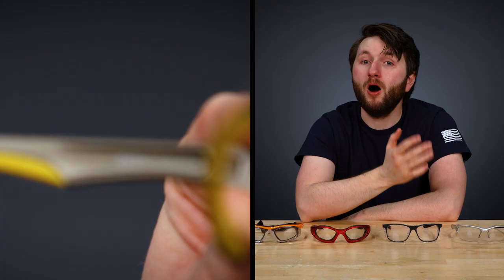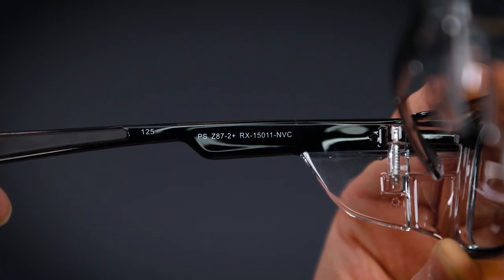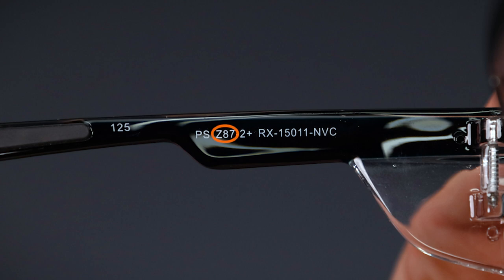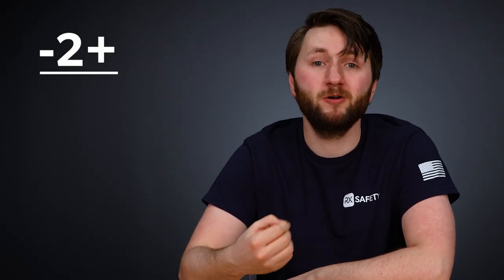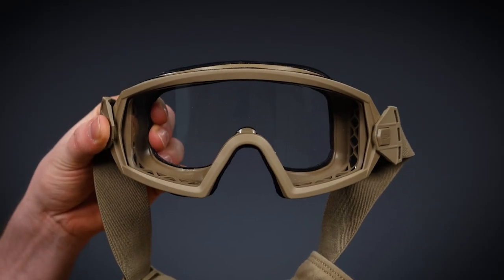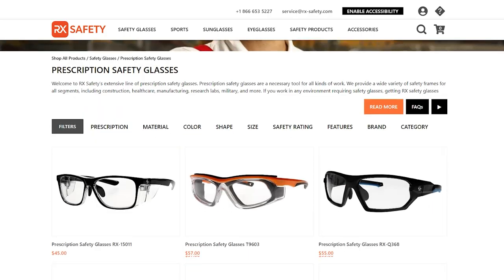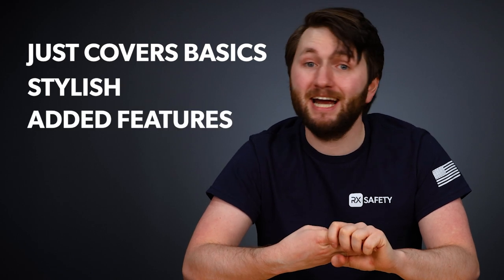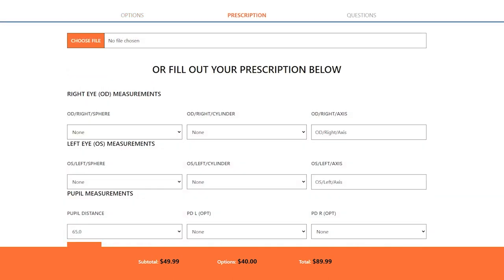What Does "ANSI Z87-2+" Mean for Safety Glasses? | RX Safety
On most safety glasses frames, you'll see on the temple bars one of several demarcations regarding safety ratings. For prescription glasses, this is noted as "Z87-2+". This demarcation means the glasses are high impact approved and available in prescription. Watch this video to learn how this marking works and how to order yourself a brand new pair of prescription safety glasses 😎